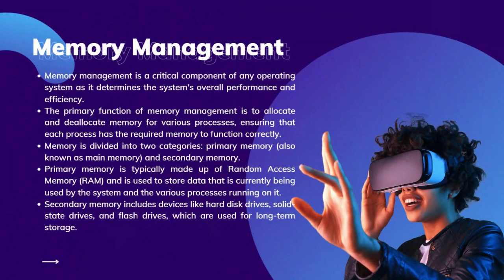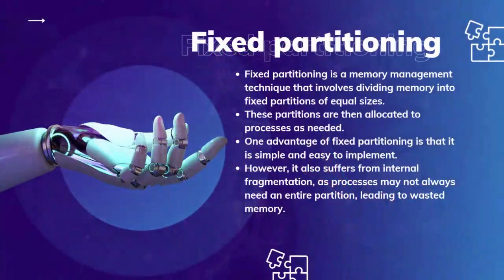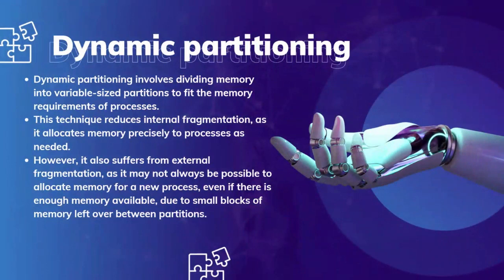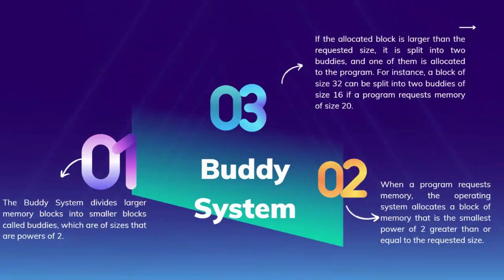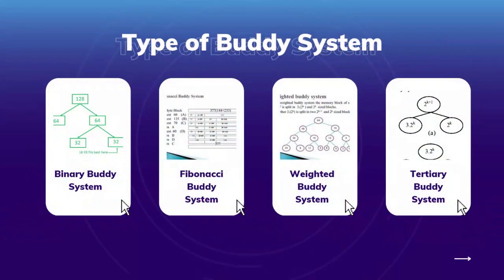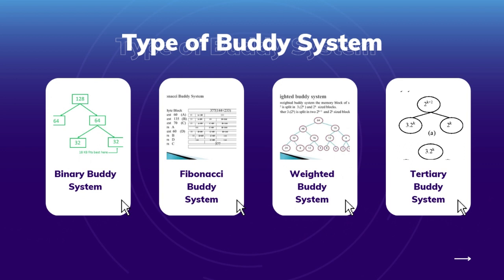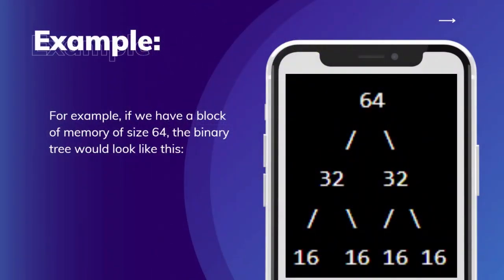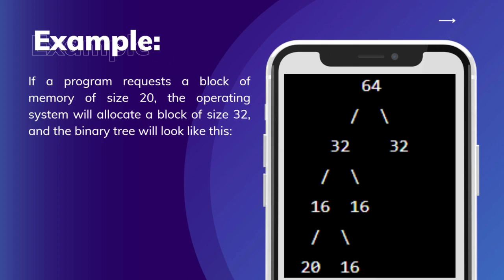Operating System: Buddy System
Assignment 2 Buddy System
Muhamad Hazim Bin Mohamad Zaini
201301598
UR6523009 - Electronic Network Design